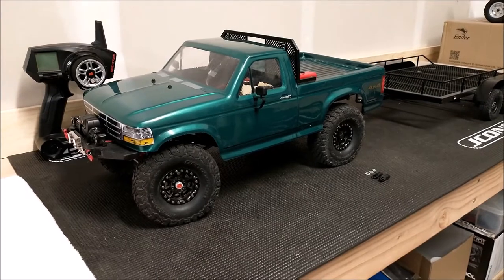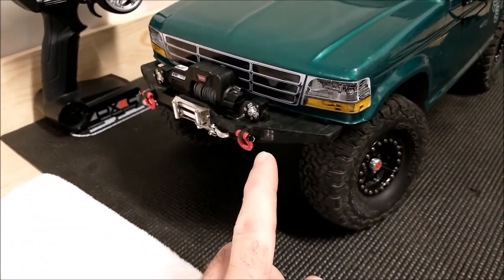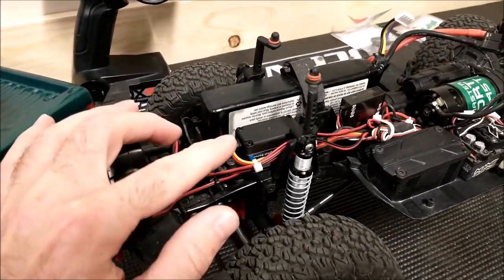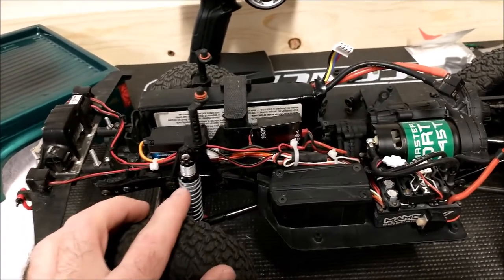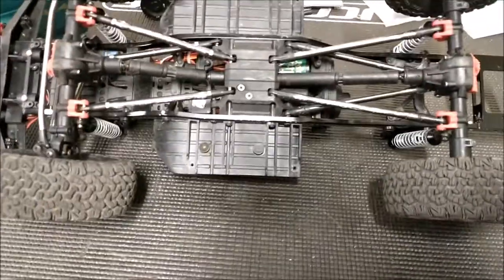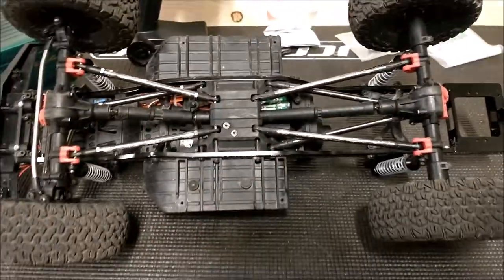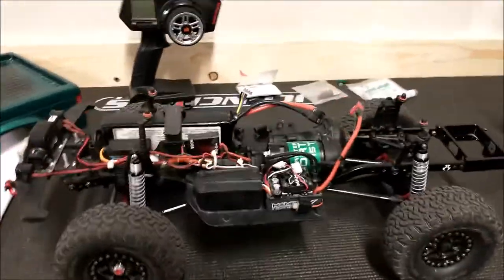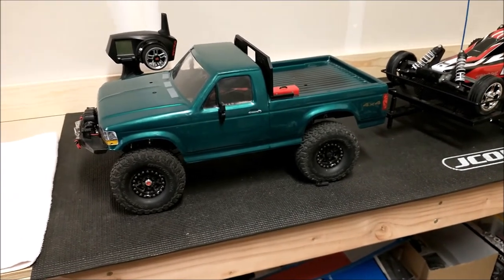An Axial for towing? SCX10II Ford OBS project.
What started out as a SCX10 II Cherokee kit has formed into a replica of my previous 1995 Ford F250 Diesel, but this Axial is also set up to tow trailers!

Here is the list of parts I've used so far:
Chassis: SCX10 II Kit CherokeeBody: JConcepts 1993 Ford F-250 Trail / Scale Body
ESC: Castle Creations Mamba X
Motor: Holmes Hobbies Torque Master Sport 45t 550
Servo: DS3235 35KG Coreless Stainless Steel Gear Waterproof Digital Servo
Wheels: SSD 1.9" Assassin Wheels (Black) w/3mm Offset Wheel Hub with Brake Rotor and Scale Locking Hubs (Red)
Steering: SSD Pro44 Titanium Steering Links Set
Winch: RC4WD Warm 9.5cti
Lights: RC4WD Baja Designs Squadron Pro LED
Shackles: Hot Racing Red Tow Shackle D-rings
Trailer: Xtra Speed Heavy Duty Dual Axle Trailer